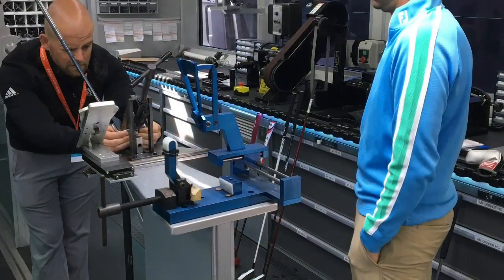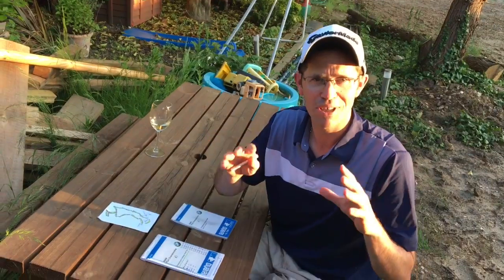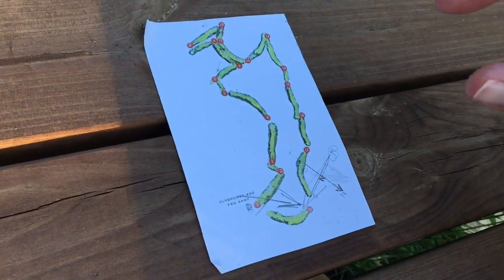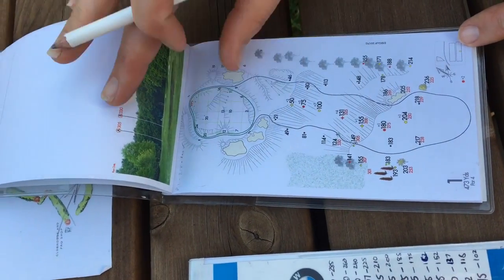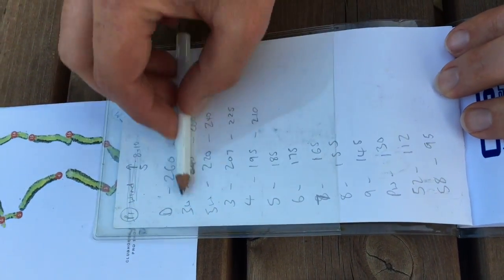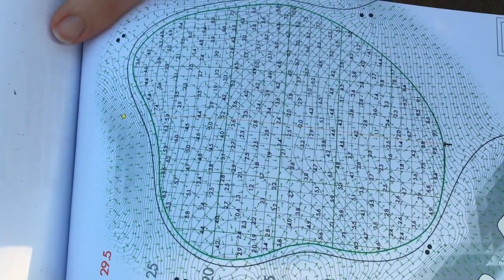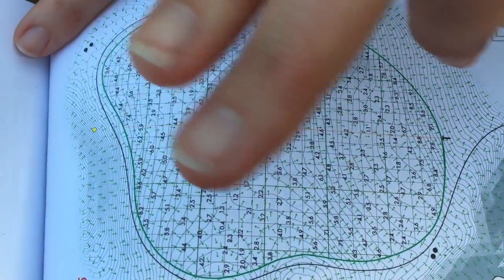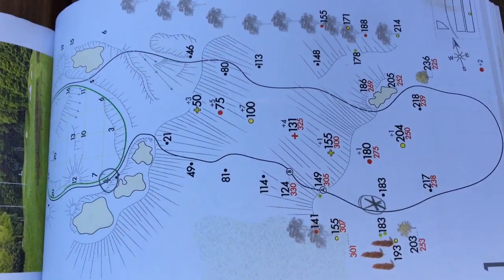BMW PGA Champs Yardage charts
Take a look at the 2017 yardage charts for 2017 BMW Champs at Wentworth